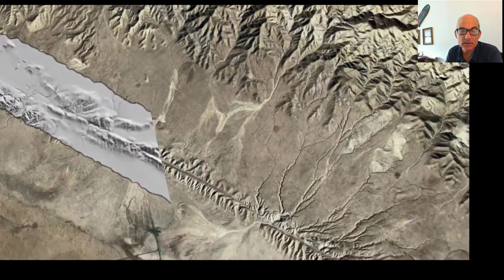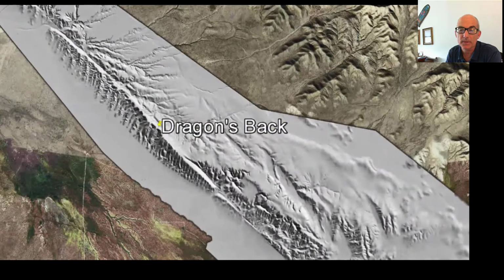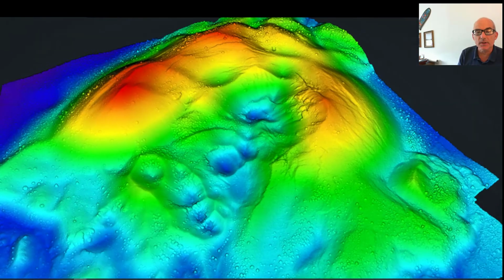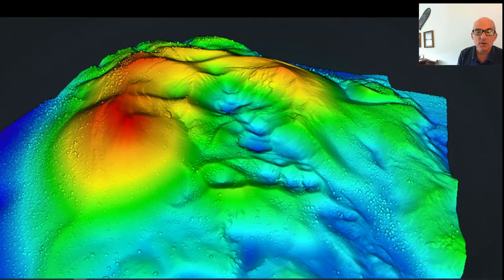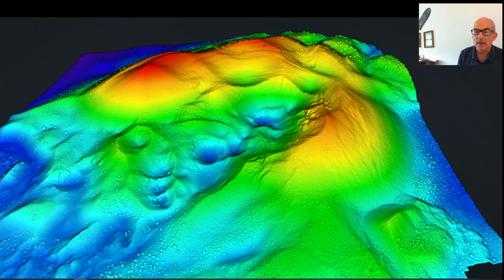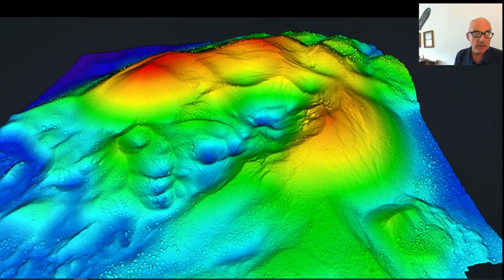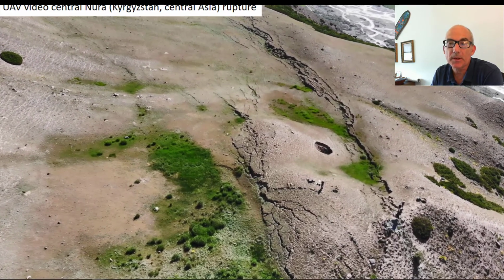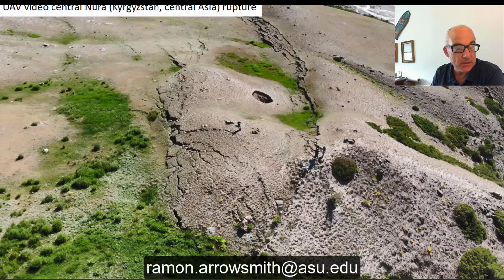Lab video, Ramon Arrowsmith